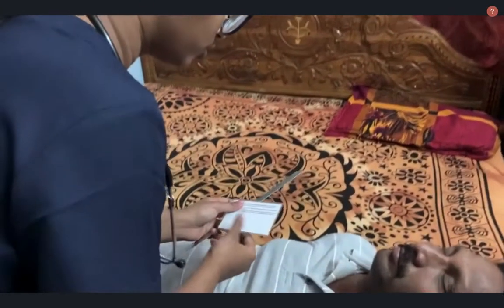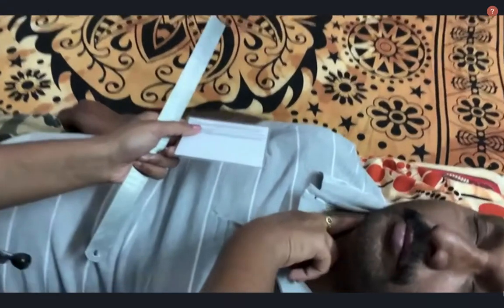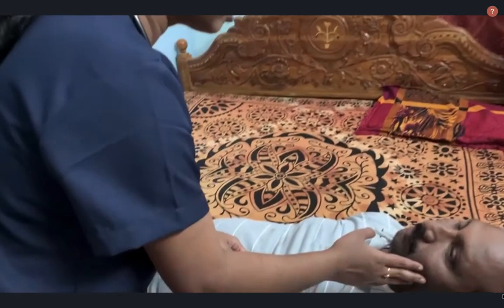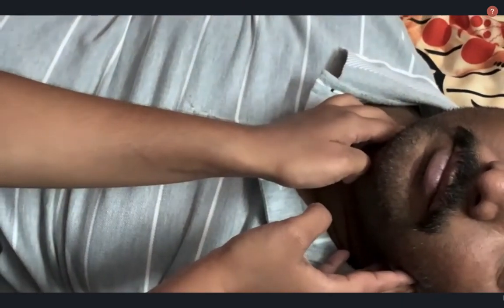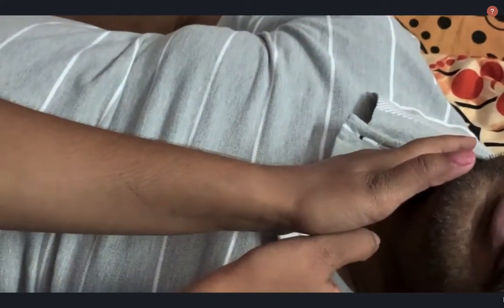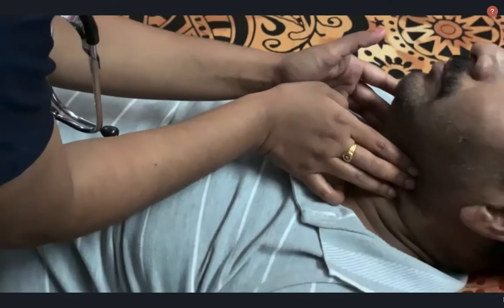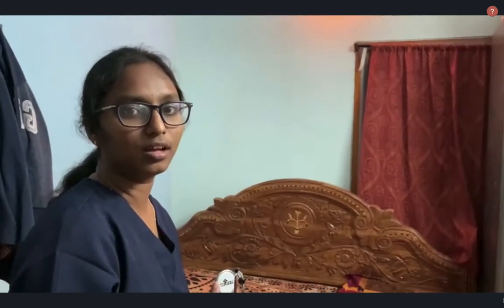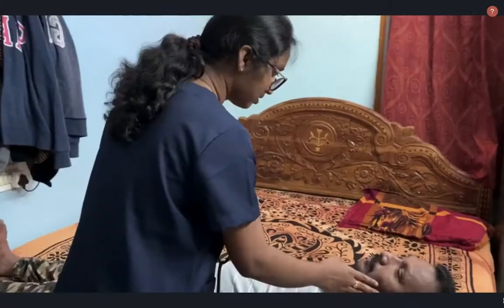CARDIOVASCULAR EXAMINATION-BHADRAMRAJU VAISHNAVI